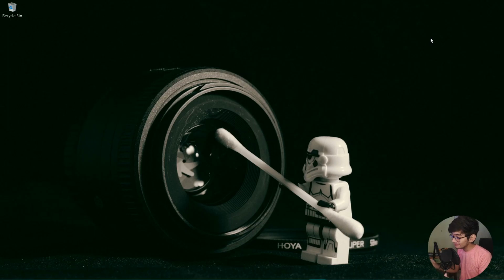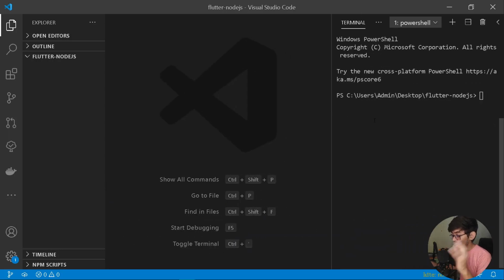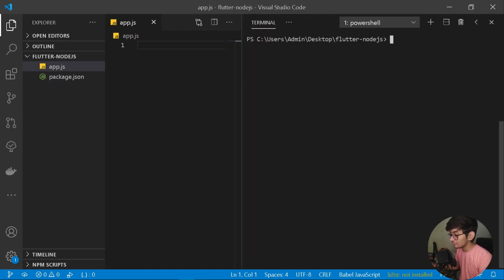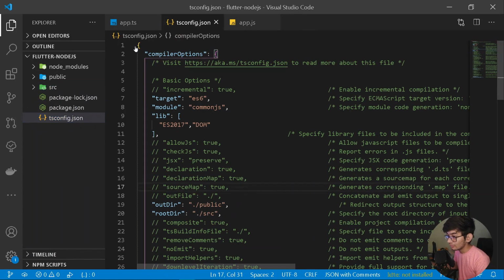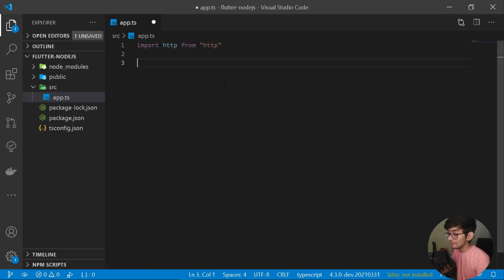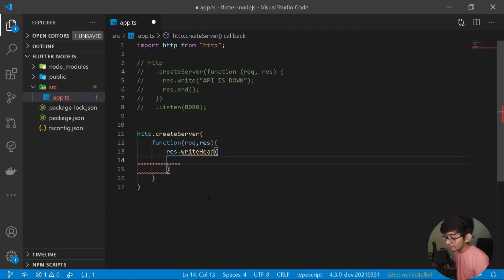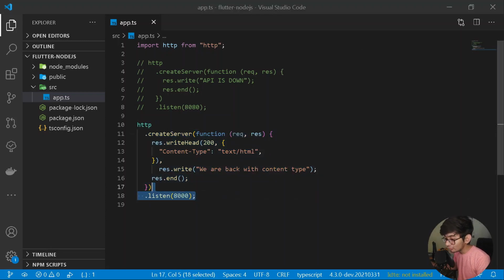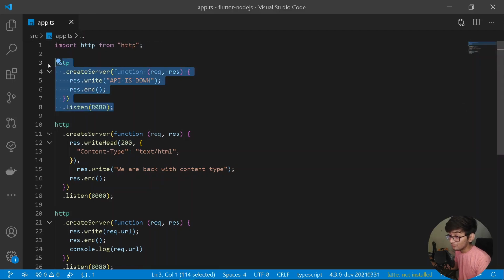1.Nodejs Basics - Flutter With Nodejs, Express & MongoDB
Flutter Nodejs Basics of Flutter With Nodejs, Express & MongoDB . In this video we will learn basics of Nodejs. Flutter With NodeJS, Express & MongoDB gives us awesome stack for using custom backend. So using Flutter With Nodejs, Express & MongoDB is a must have skill for any dev.

Timestamps:
00:00 - 00:24 - Intro
00:24 - 01:44 - NodeJS Installation
01:44 : 02:53 - Creating New Project
02:53 - 04:23 - Hello World
04:23 : 06:07 - Installing Packages
06:07 - 07:20 - TSConfig Settings
07:20 - 09:07 - Adding NPM Scripts
09:07 - 11:24 - HTTP Server
11:24 - 13:53 - HTTP Server With Headers
13:53 - 16:44 - HTTP Server With Request URL